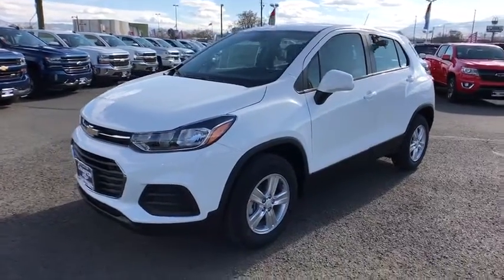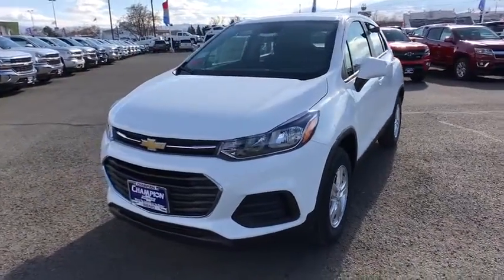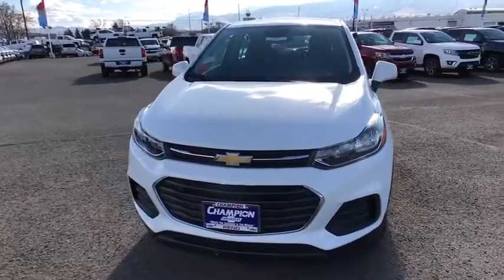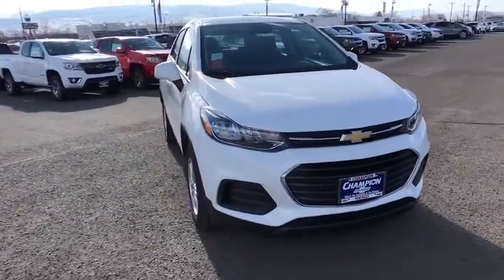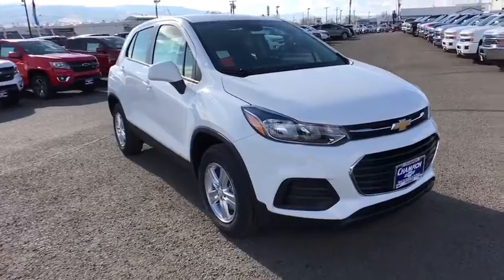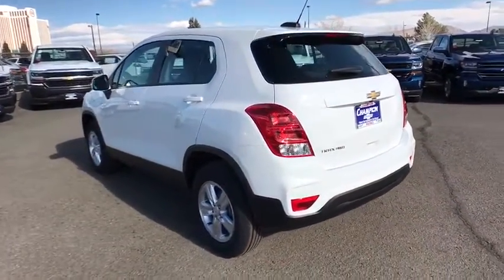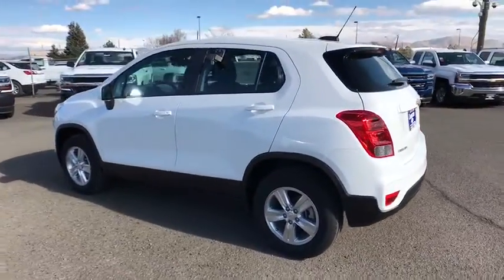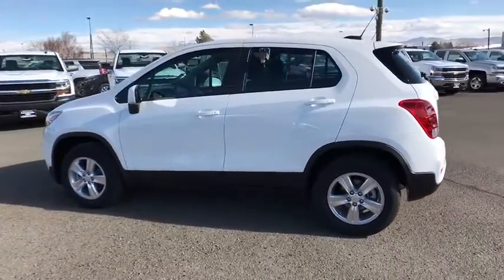2018 Chevrolet Trax Carson City, Reno, Yerington, Northern Nevada, Elko, NV 18-1041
2018 Chevrolet Trax

The 2018 Chevrolet Trax has the agility and responsiveness that fit right in with city life. Its efficiently powerful, the perfect size to squeeze into the tightest of parking spots and offers advanced technologies. Plus, with tons of cargo space perfect for maxing out, this small SUV is the new hot spot. Signature lighting flows smoothly from the upper grille to the front fender giving the Trax a sporty and aggressive stance. The cargo space of your dreams. This small SUV offers eight different seating arrangements and room for items as long as 8 feet when the front passenger seat is folded down. Theres so much space and versatility, you might be able to fit your entire closet back there. Of course, youre into your car. But your car should really be into you. Plus, Apple CarPlay and Android Auto compatibility help make your car even more compatible with your life. Youre surrounded by 10 standard air bags, a high-strength steel safety cage and 5 available advanced safety technologies. Trax is always helping you look out and think ahead.